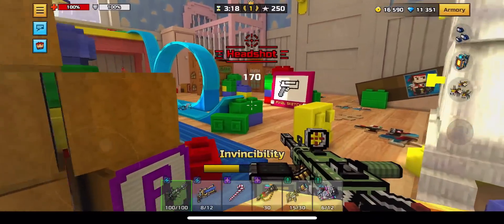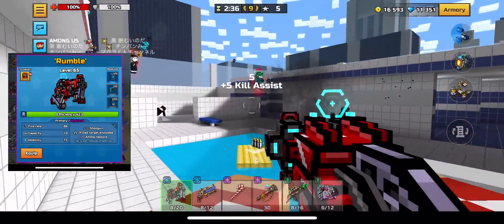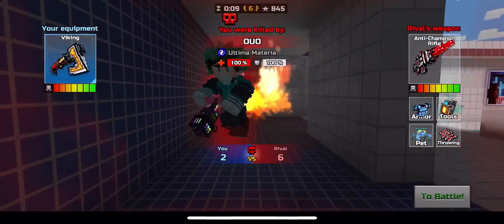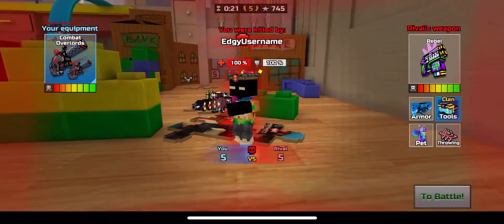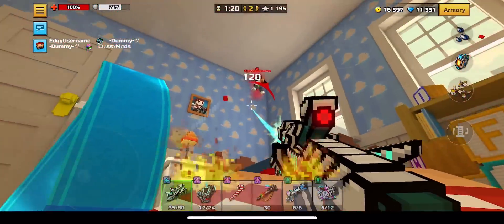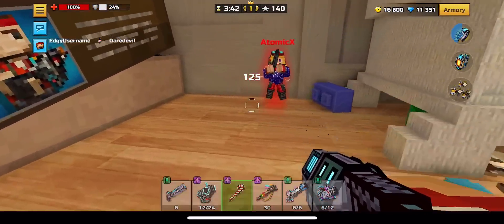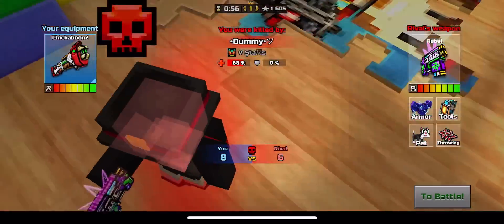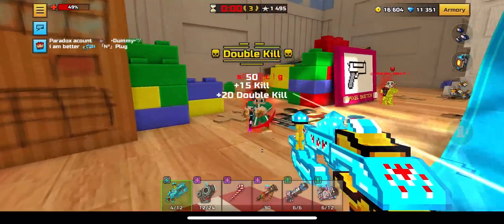TOP 10 PRIMARY WEAPONS in Pixel Gun 3D! [OLD LIST] | September 2022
Today I will be bringing you guys the updated top 10 primary list for Pixel Gun 3D. This is entirely my opinion and doesnt contain weapons that I dont’t have.